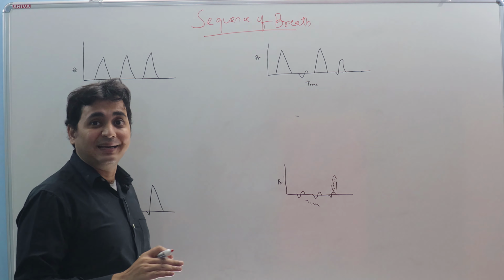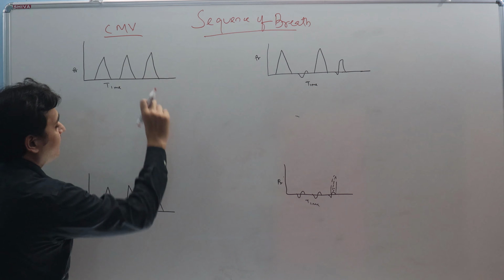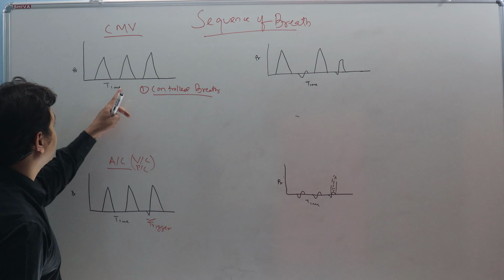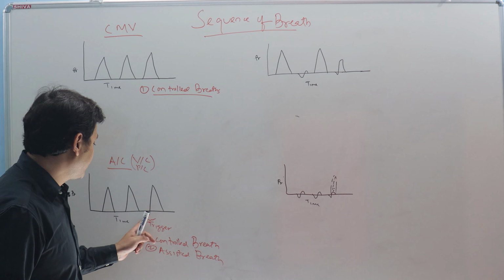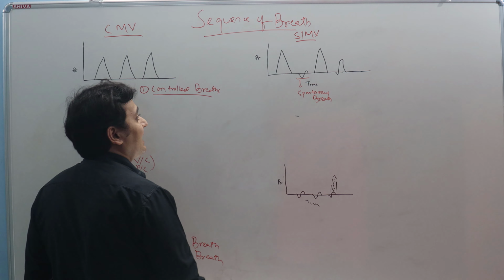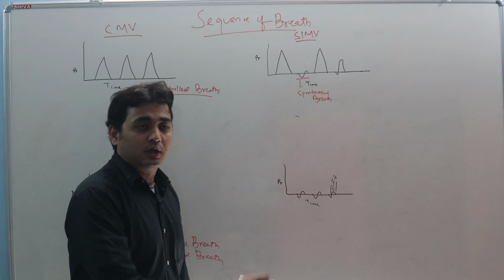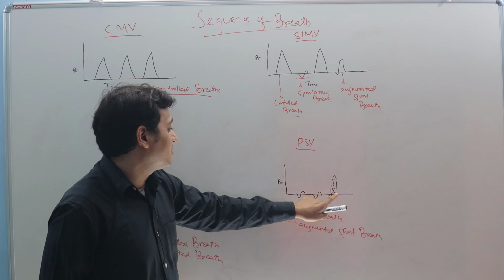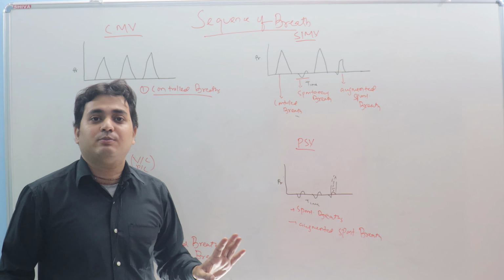sequence of breaths in different Modes of ventilation| Dr Anupam Mohapatra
Sequence of breaths like controlled breath, assisted breath, spontaneous breath, that is usually found in different mode of ventilation..